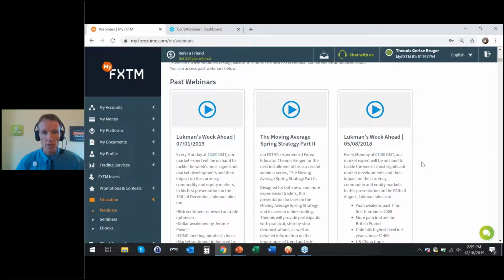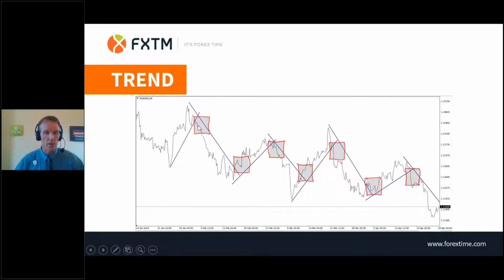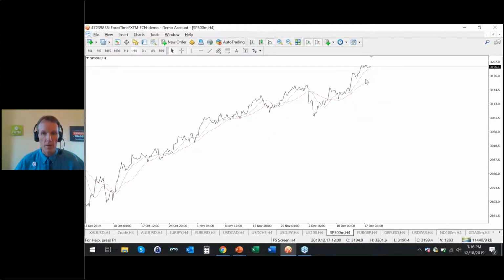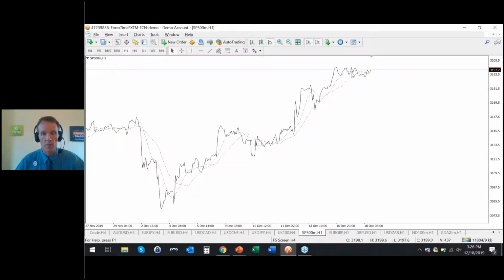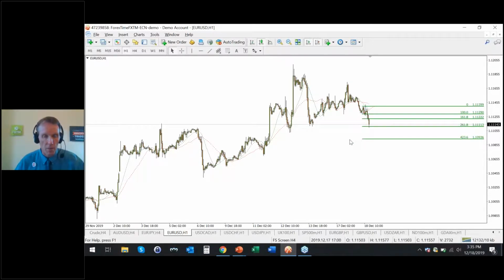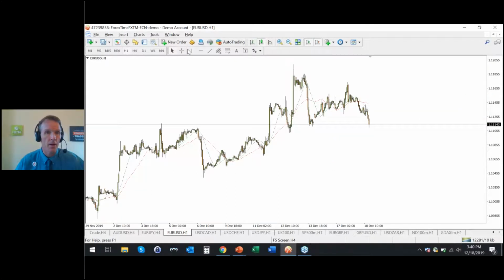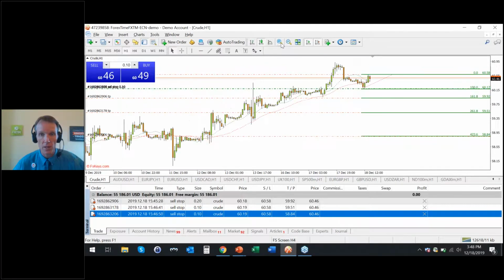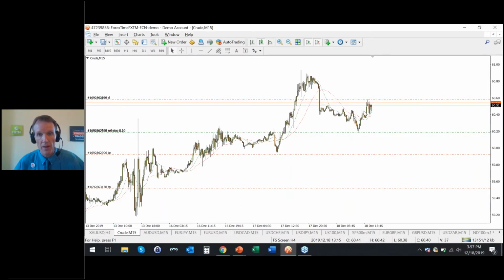The Moving Average Spring Strategy Applied | 18.12.2019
ForexTime Ltd does not provide services to retail clients. Join FXTM’s accomplished FX Educator Theunis Kruger for his insightful ‘The Moving Average Spring Strategy Applied’ webinar in English.

Designed for both new and intermediate traders alike, this presentation will teach attendees how to use this popular strategy on MetaTrader 4 using a variety of time frames on both live and historical live charts. Theunis will also demonstrate how to define potential good entries and exits, and talk guests through the dangers of over-analysing.

Don’t miss out on the chance to learn from one of our experts from the comfort of your own home!

All the material presented in webinars from South Africa have been approved by the Company’s Key Individual, in accordance to FSCA guidelines.